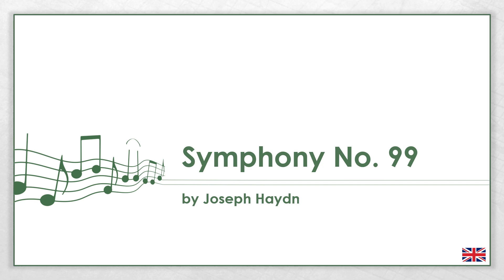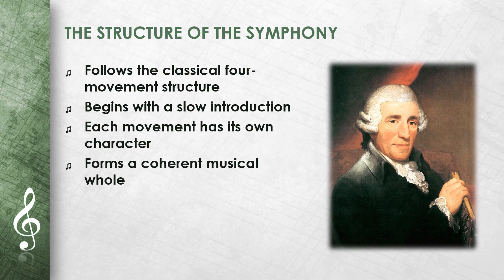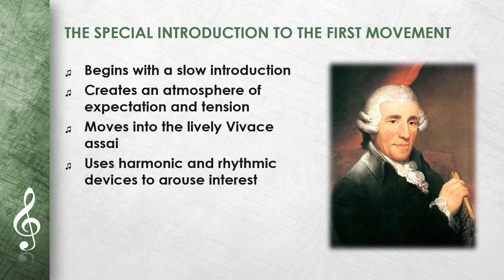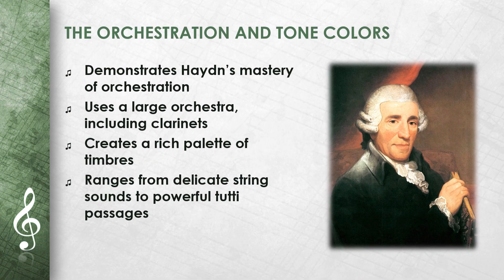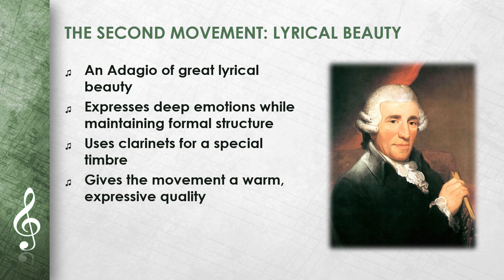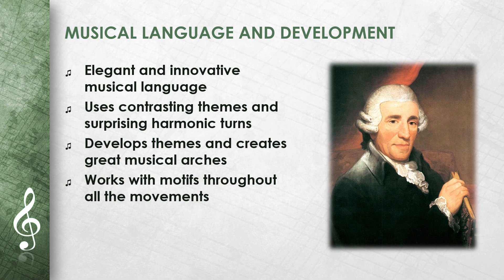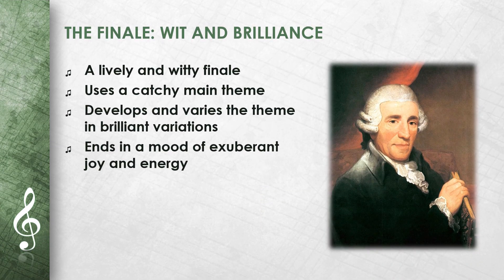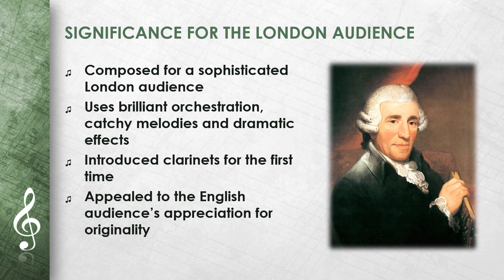Joseph Haydn - Symphony No. 99 (EN)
This Video ist about Joseph Haydn - Symphony No. 99.